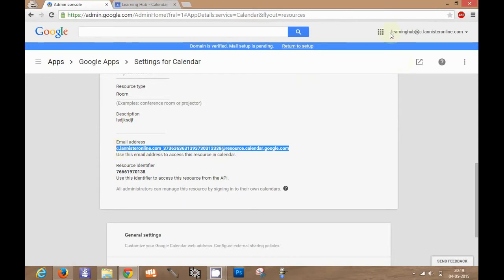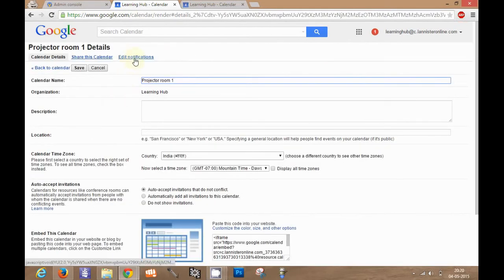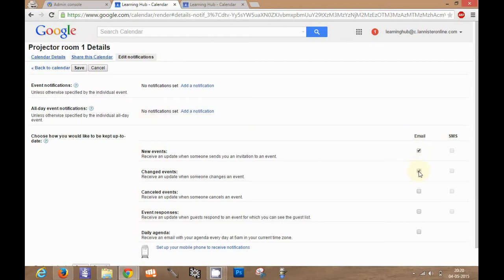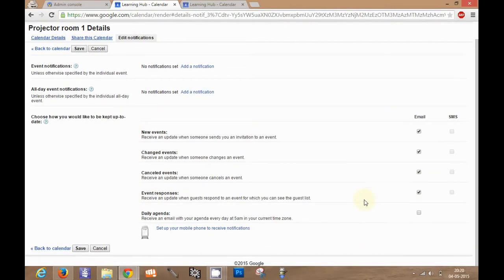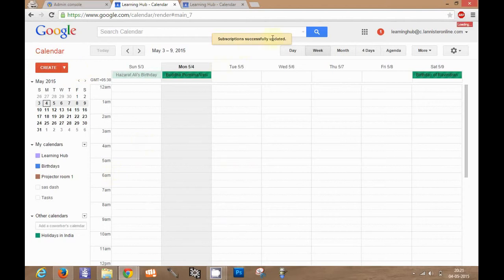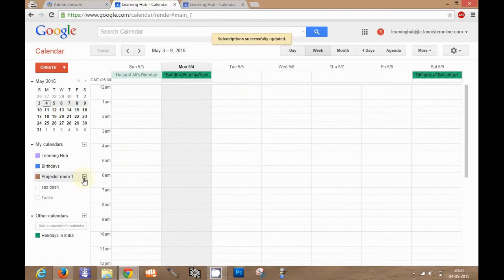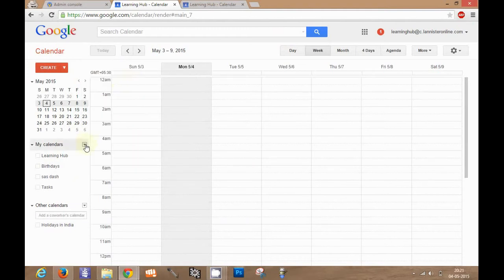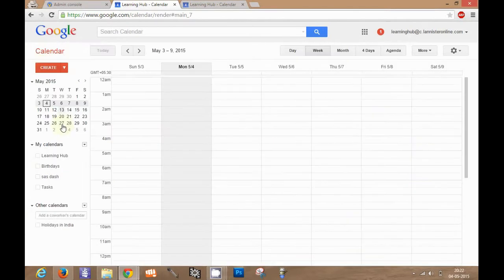Calendar Notification | Google apps for Work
Transcript:

Hello Guys,

Welcome to my tutorial on Google apps. In this tutorial i will talk about how you can do further setting changes and how you can get a notification alerts for a  particular calendars, so i will repeat the process, i will go in to calendars module in to the list of resources. So as you know this is the list of resources present here. I will copy it from here, then i will head over to calendars. Now i will this particular calendar here. This is the same process we repeated to change the calendar settings. We will see how you can modify notifications from here. I will go to calendar settings, i will go to edit notification tab so this is the console where you can get notifications of as you see some actions like new events, changed events, cancelled events,  event responses or daily agenda of this particular calendar. It may be a project room and it can also be a colleagues calendar. You can choose how you want to receive and i will choose at all email so i see that the notification has been set. When there are changes to this particular calendar. You will notify about that. You can add a notification and that will pop-up 10 mins before each event, so you can remove it here there is remove link but as we want to add the notification here, we will click on save. So subscription successfully updated. So whenever someone is doing any changes in that particular calendar, you will be notify about that. So its preety simple, so now you can also see there are other settings in the calendars like display only this calendar, you see everything else is grayed out. Hide this calendar form the list. As i told in my last tutorial, you go to settings and when you unsubscribe,then only you will be unsubscribed from this calendar. You see that it doesn't appear in my list. So i think you have understood what we were discussing in this tutorial like how you can get notification from a particular calendar. If you still have doubts, you can always respond in comments.
Thanks.

Description:
Sometimes due to busy and hectic schedule you forgot about any particular event or meetings. So don't worry here in google calendar you can set notification as per your need. You will get notify about every event/meeting as per scheduled time.

google apps for work, google apps migration,free google apps,
google apps business,google apps pricing,google mail app,